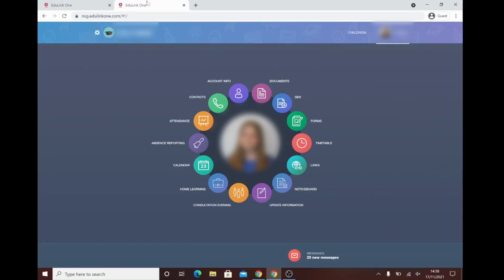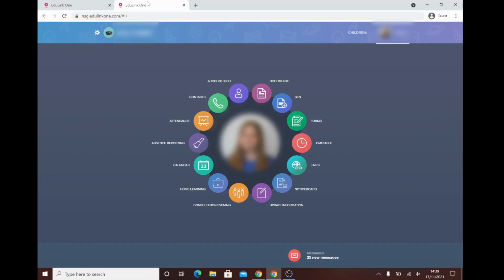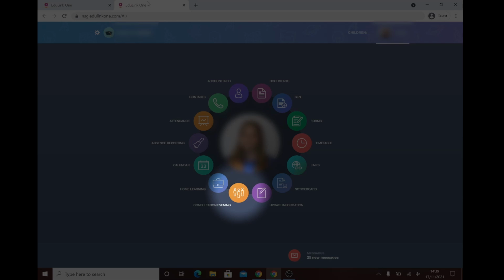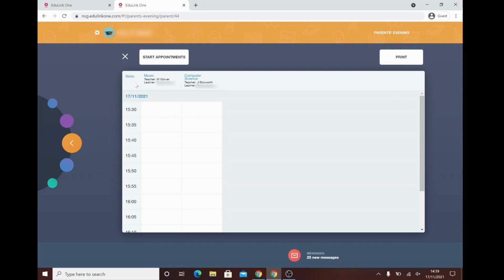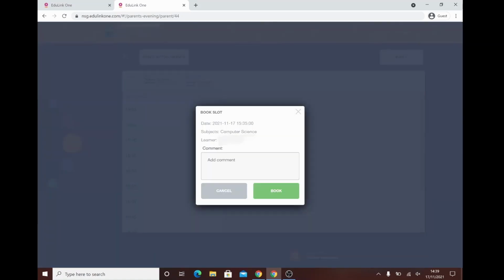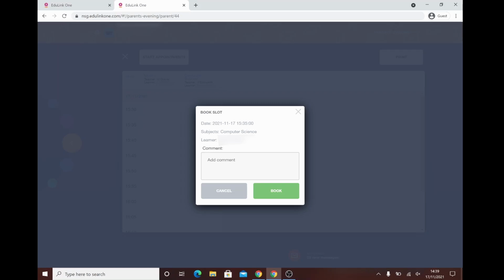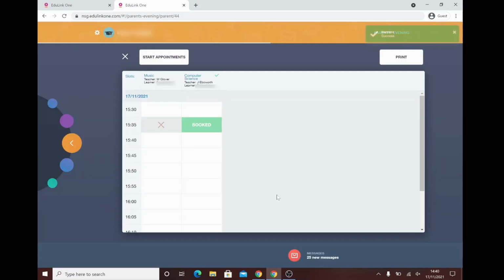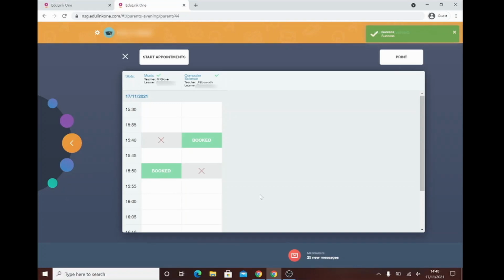How To Make a Consultation Evening Booking